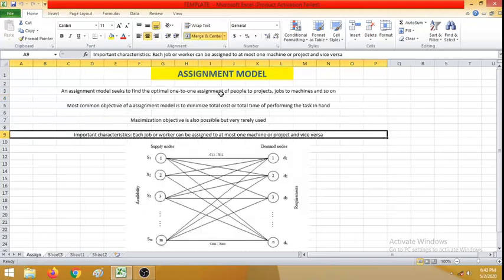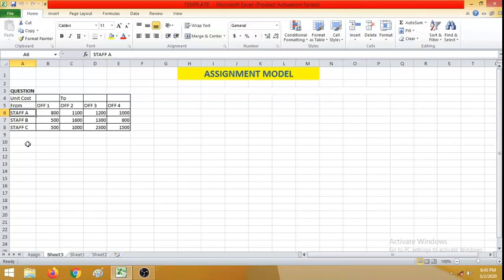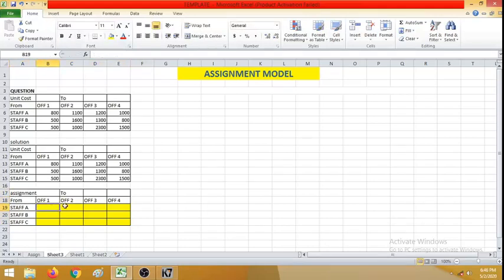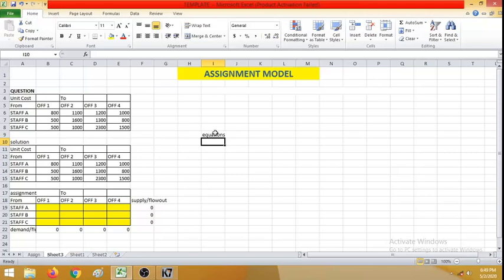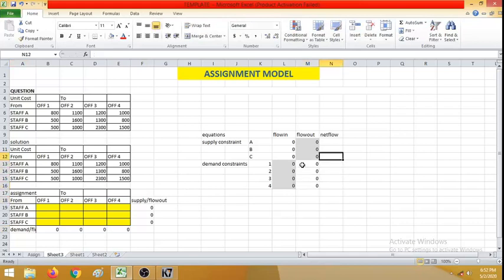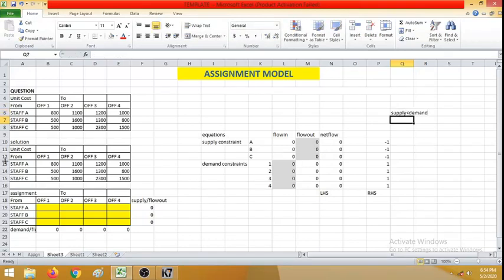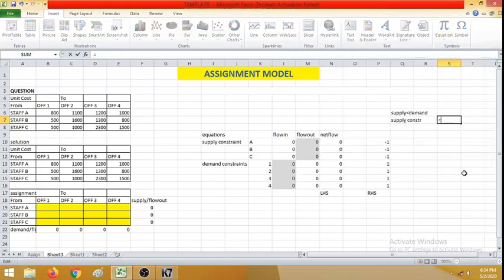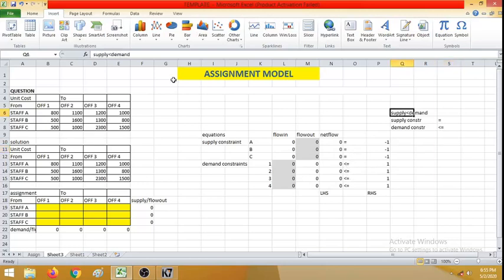UNBALANCED ASSIGNMENT MODEL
STEPS TO SOLVE AN UNBALANCED ASSIGNMENT PROBLEM USING MS-EXCEL